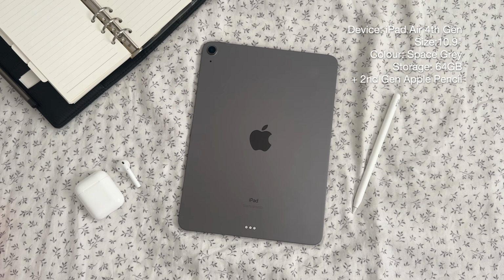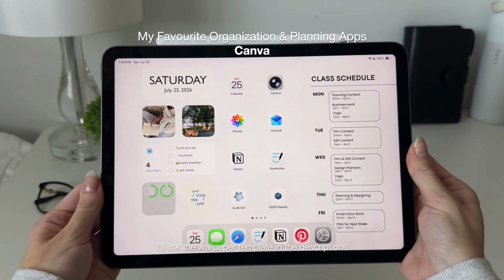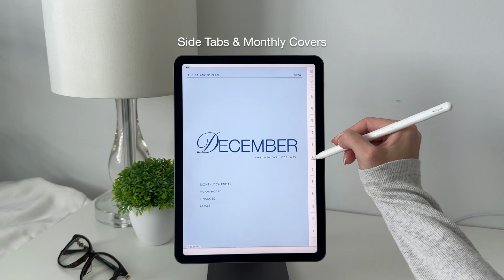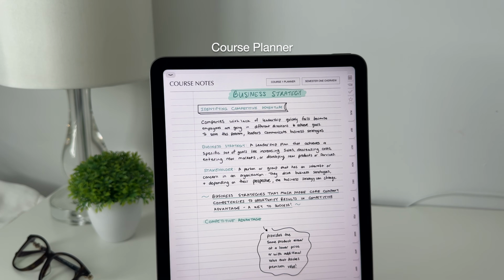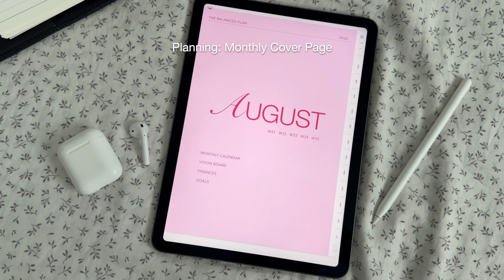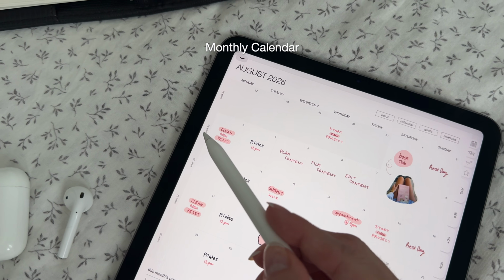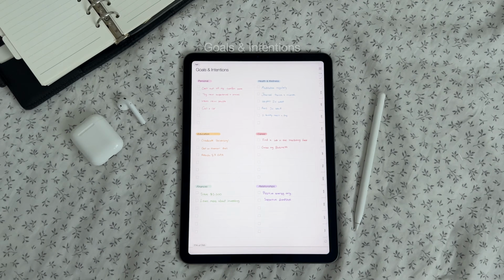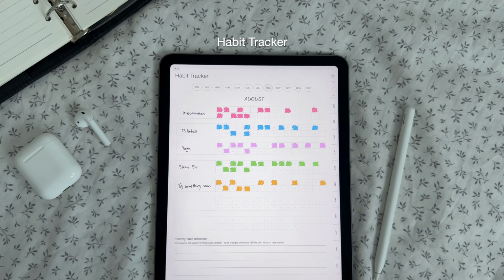My PRODUCTIVE iPad Setup for Students | iPad Tour + Best iPad Apps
Hello friends!! I’m sharing my iPad setup for the school year and how I use my iPad to stay organized as a student, from my Goodnotes planner and favourite apps to my note-taking setup and study organization system ✨✏️🎓

📓 iPad Academic Planner

🖥️ Desktop Wallpaper

🌸 iPad Wallpaper

💻📱Bundle Wallpapers

VIDEO CHAPTERS:
00:00 - Intro
00:28 - iPad I Use
00:48 - My Favourite Organization Planning Apps
00:54 - Fav App: Goodnotes
01:07 - Fav App: Apple Calendar
01:23 - Fav App: Canva
01:36 - Fav App: Reminders
01:48 - Fav App: Notion
01:59 - Fav App: Zen Flip Clock
02:12 - My Academic Planner Tour
03:06 - Academic Section
04:36 - Planning Section
06:25 - Wellness Section
07:48 - See you soon!